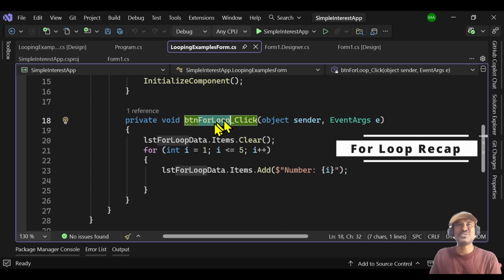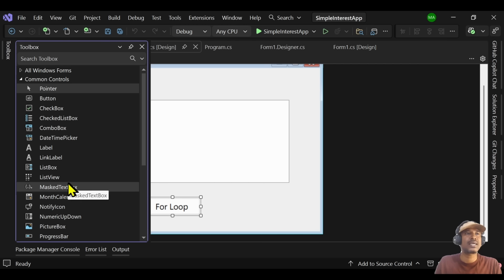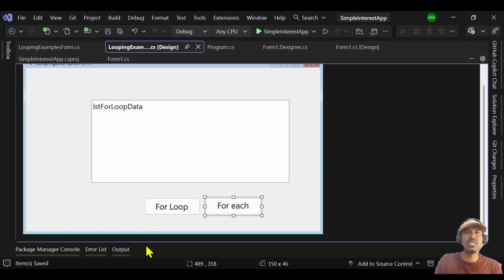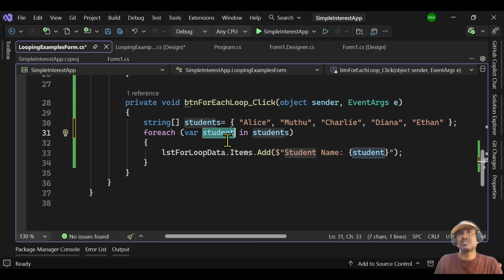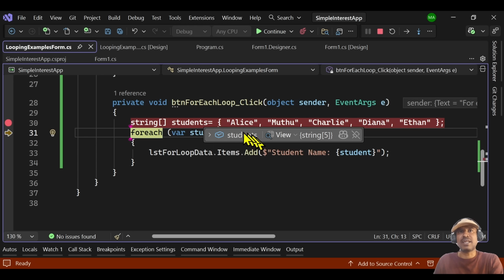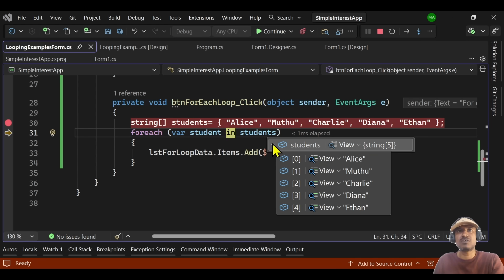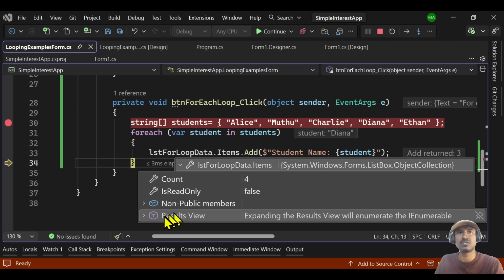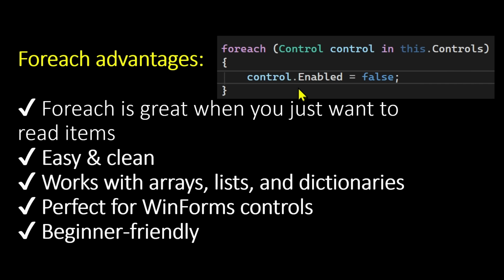Foreach Loop in C# | Iterate Collections Without Bugs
Foreach loop explained: How to debug C# WinForms with live demo

Struggling with C# WinForms loops? Master the 'foreach' statement and conquer debugging in this live demo!  Learn how to effectively iterate through collections and troubleshoot common issues in your Windows Forms applications. This video breaks down the 'foreach' loop in C#, showing you exactly how it works with practical examples and live debugging sessions.

Timestamps:
00:00 – Introduction to Foreach Loop in C#
00:15 – For Loop Recap
00:27 – What is a Foreach Loop?
00:45 – Open Existing Windows Project
01:41 – Designing the Foreach Loop Button
04:06 – Foreach Loop Backend Logic in C#
06:38 – Debugging the Foreach Loop Workflow
11:27 – Foreach Loop Recap

In this comprehensive tutorial, you'll discover:

*   What a 'foreach' loop is and why it's essential for C# developers.
*   The syntax and practical application of 'foreach' in WinForms.
*   Step-by-step live debugging of a 'foreach' loop in a C# WinForms project.
*   How to identify and fix common errors that occur with loops.
*   Tips and tricks for optimizing loop performance in your applications.
*   Understanding the difference between 'foreach' and 'for' loops.
*   Real-world scenarios where 'foreach' is the ideal choice.

Whether you're a beginner learning C# or an experienced developer looking to refine your debugging skills, this video provides clear explanations and actionable insights. Stop wasting time on frustrating bugs and start writing cleaner, more efficient code.

If you found this video helpful, please give it a thumbs up, subscribe for more C# and WinForms tutorials, and leave a comment below with any questions or topics you'd like us to cover next! Your feedback helps us create better content for you.